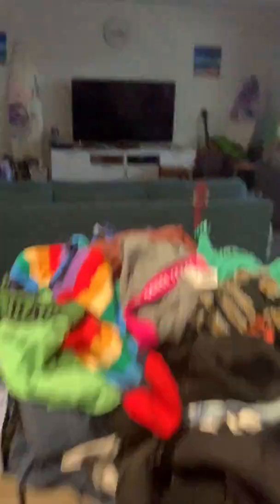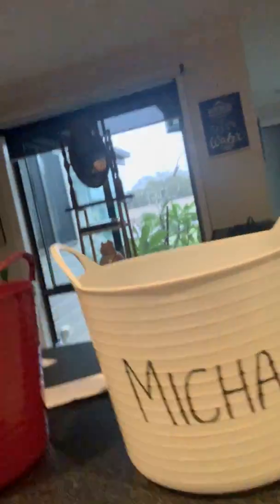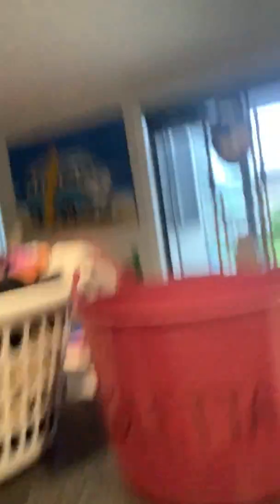Day 1 Corona Isolation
Ok today I started self isolating with my 3 kids. I lost 1 child straight away but I'm sure he will be back.
In my video I meant I had baskets of clean laundry not dirty but I couldn't be F*d to re do video sorry.